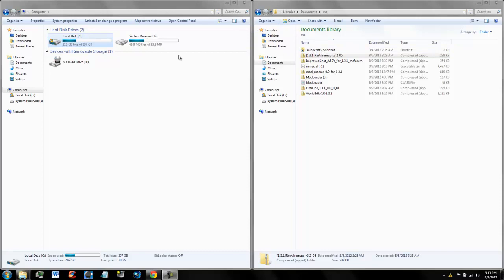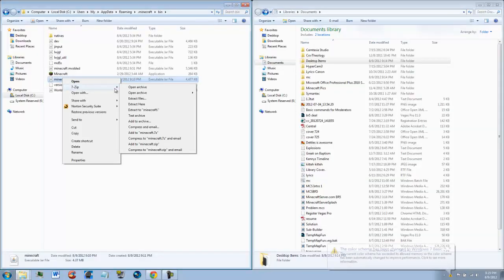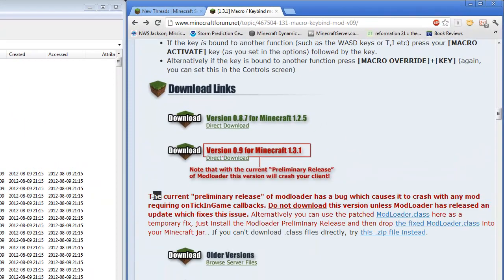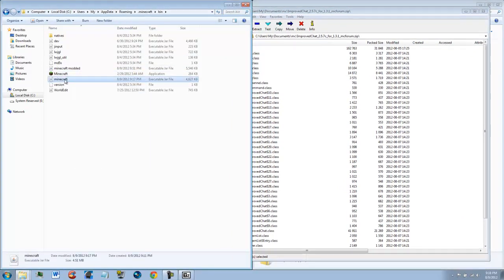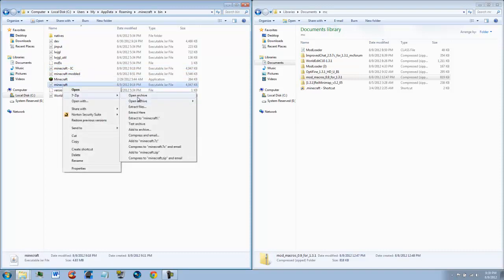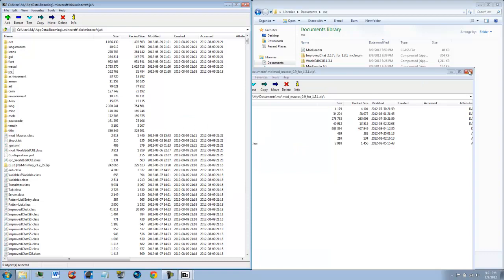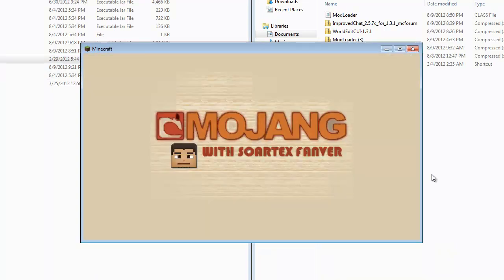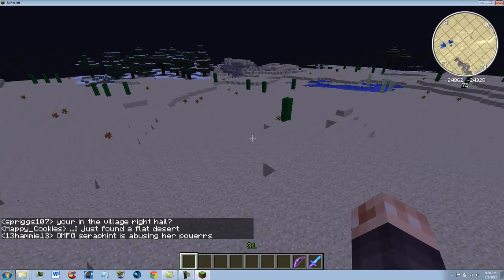How to Install Mods via Minecraft.jar version 1.3.1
Tutorial on how to install ModLoader, Optifine, WorldEdit CUI, Improved Chat, MacroMod, and Rei's Minimap - all updated to 1.3.1!

Looking for an SMP server? Look no further than for information. To sign up to be a builder